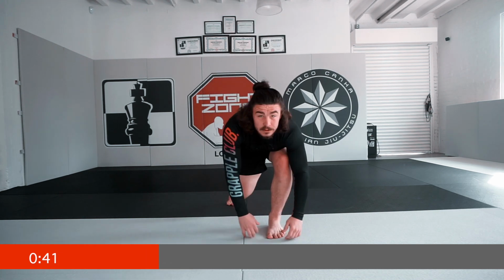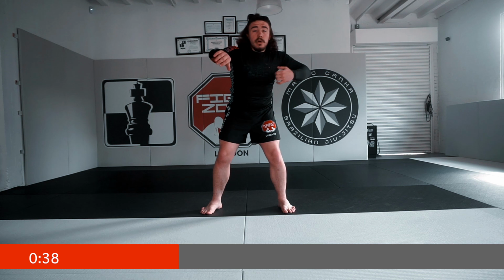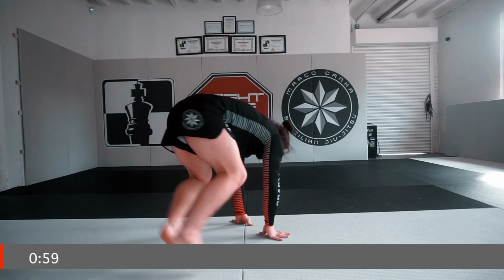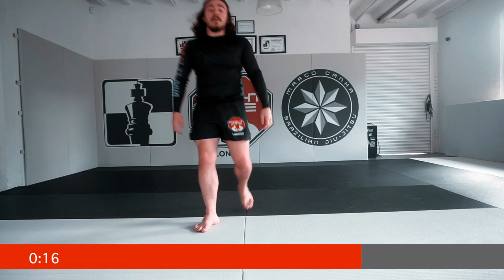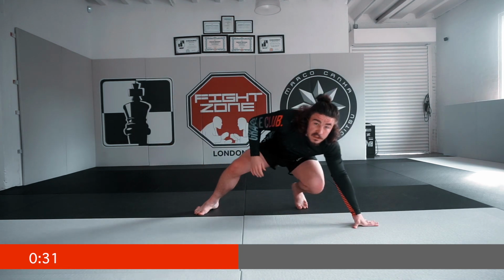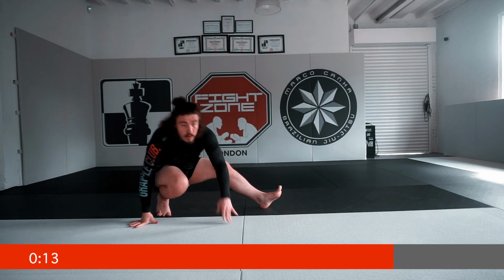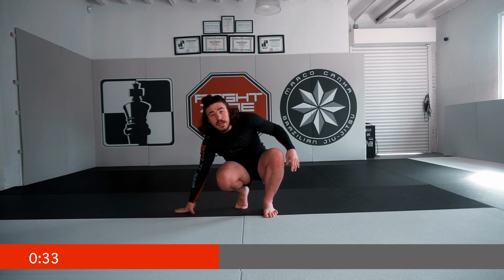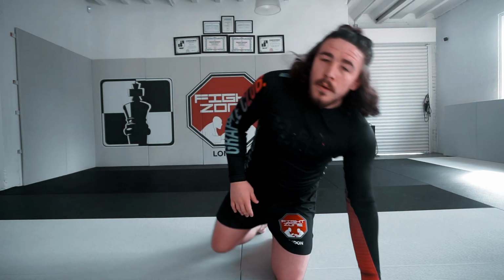BJJ DRILLS IN QUARANTINE - Full Solo Drill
5 Sets of Wrestling Drills & 5 Sets of Guard Passing drills with 1 min work & 1 min rest. shorten the rest for harder work!